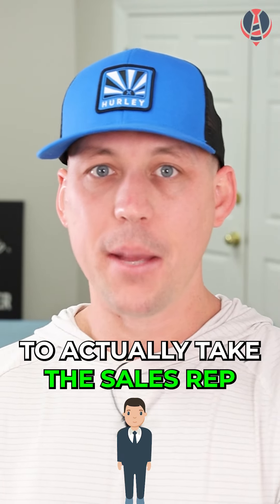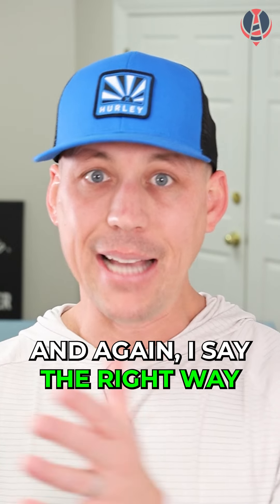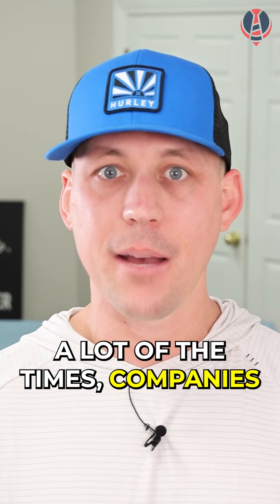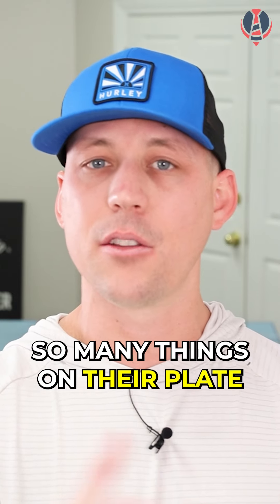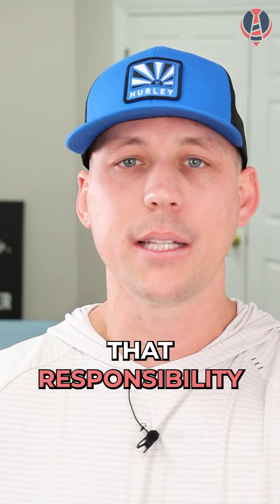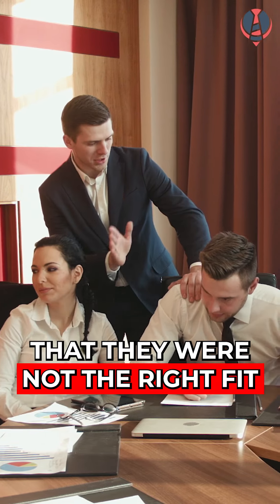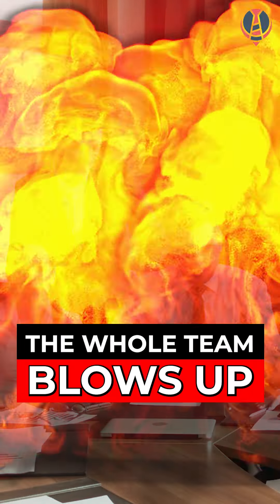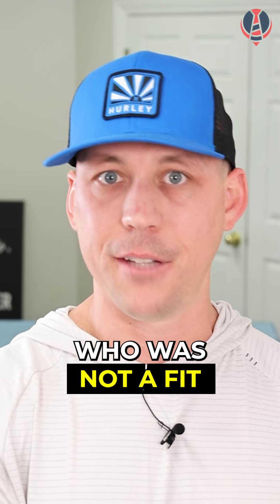Do This First Before Transitioning Sales Reps Into Management